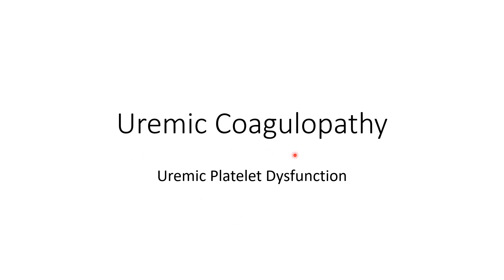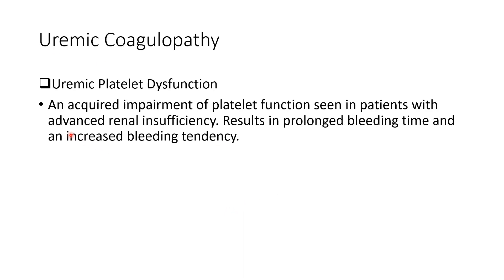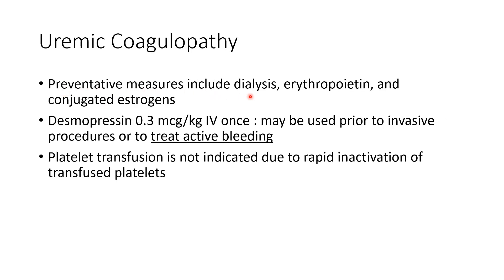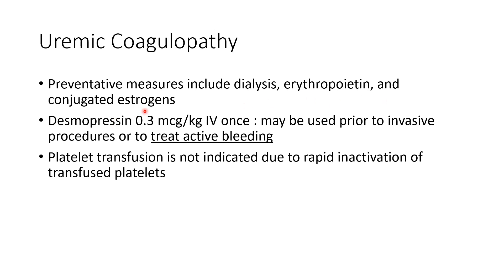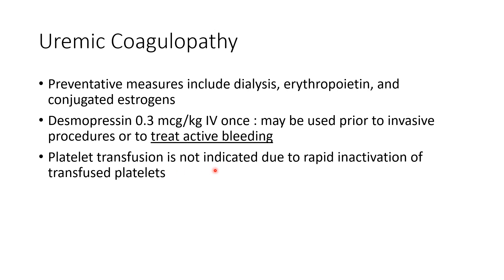Uremic Coagulopathy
This video aims to discuss pathophysiology of Uremic Coagulopathy and its treatment